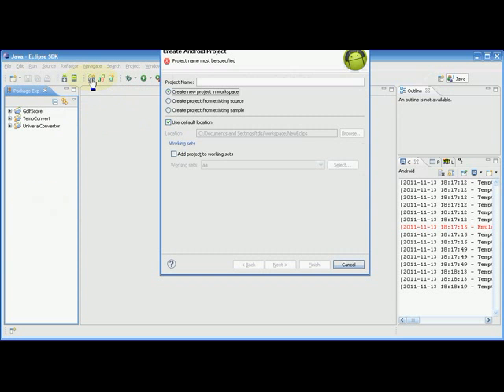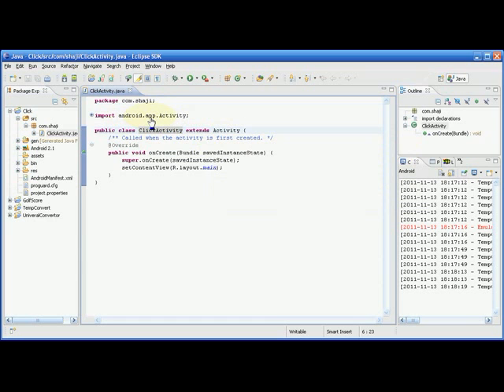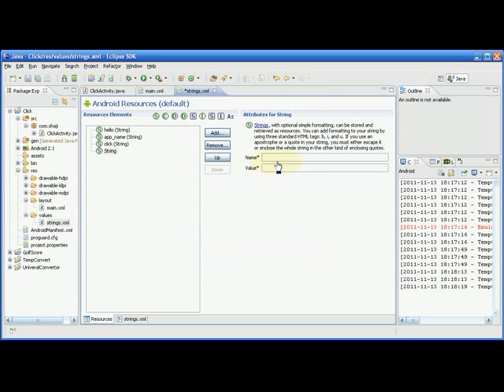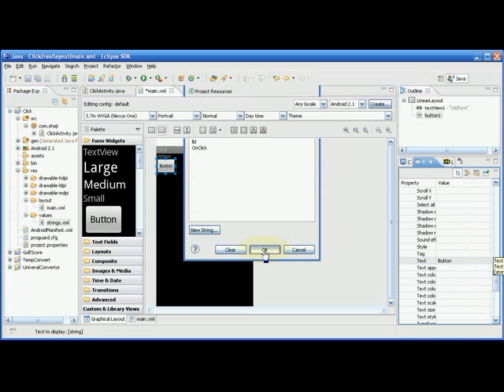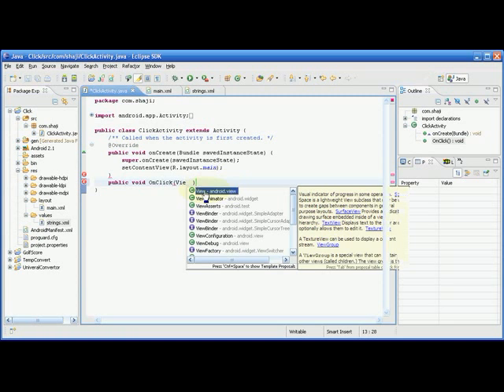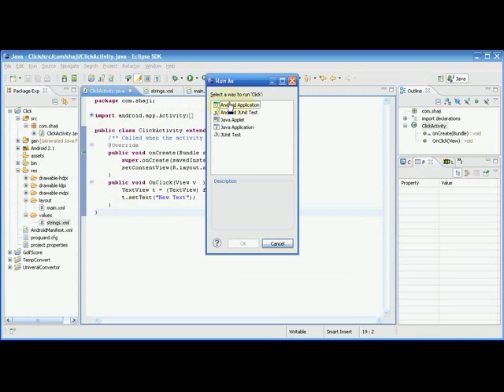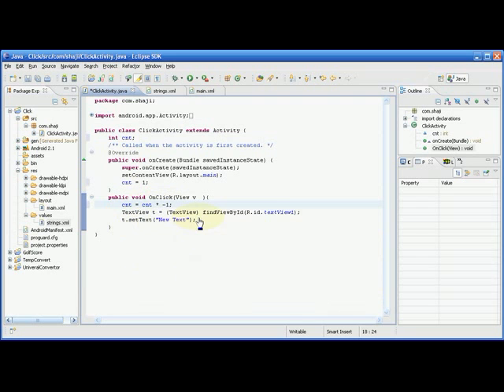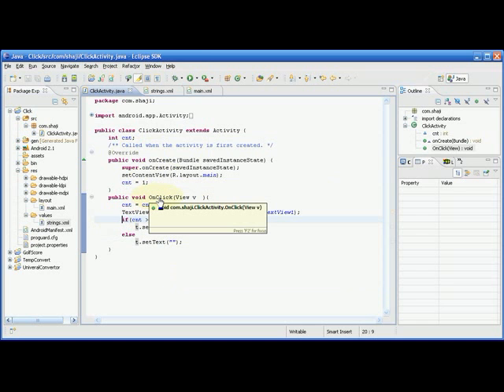Android Apps Development Tutorial 2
Simple Setp by step tutorials to teach Android Apps development. This is the second video in this series. A Textview and a Button control is used here in this Activity. The text in the Textview will toggle as u click on the Button.

Sorry,  this video is meant only for the beginners.